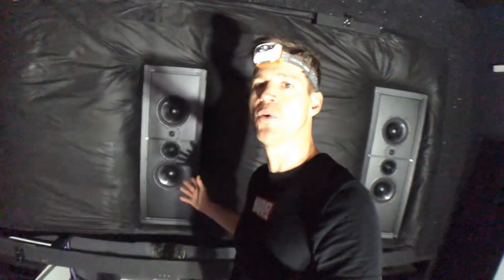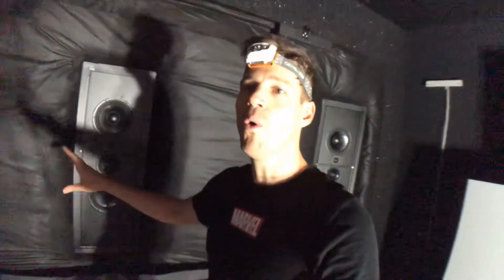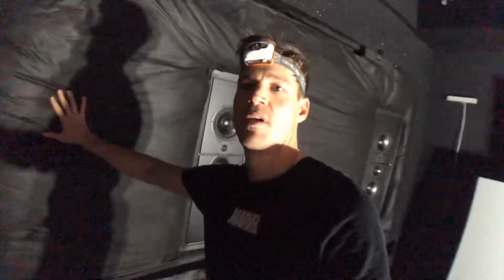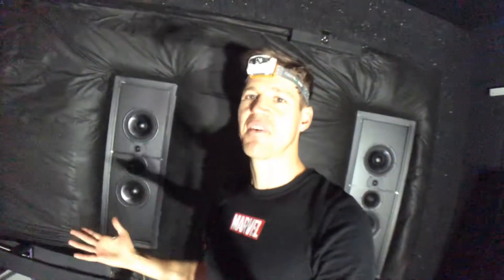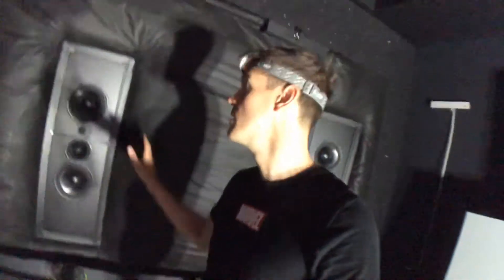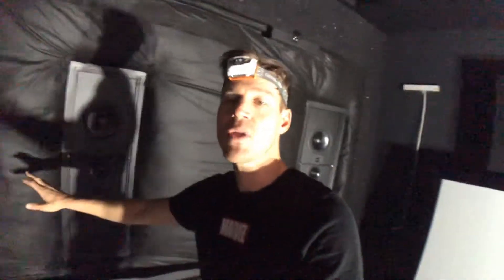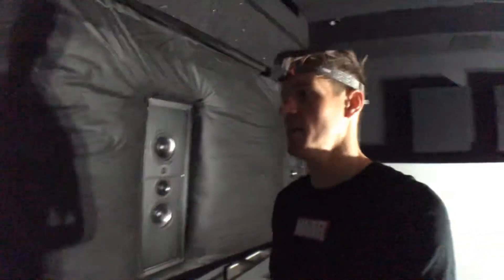Best Cinema sound front stage of audio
How do you get crystal clear audio from soundtrack to speaker to the listener.

With today’s digital technology and high power amps the first part is relatively simple in a “low noise” careful process.

However, once sound is produced at the speaker, the room and environment of the install can add major disruptions, distortion thus corrupting the original sound track.

Speaker baffle walls, or what we like to call the VPS - Voice Projection System orientates the front stage sound and picture, allows perfect direct audio to the listener and shuts down delayed refections.

This is used in studios,  IMAx and quality commercial cinemas world wide.

And in every Rogue Enterprise Elite and MiMax home cinema.